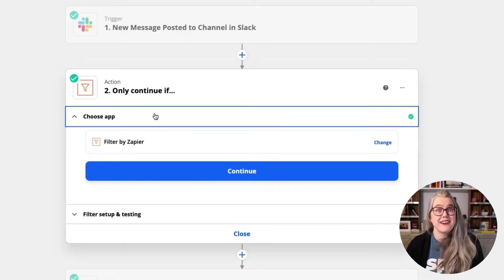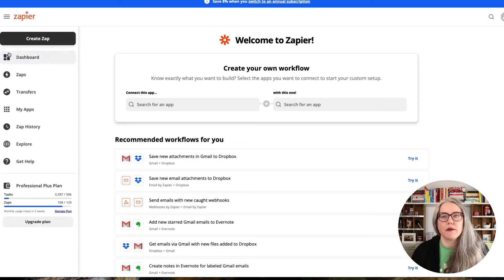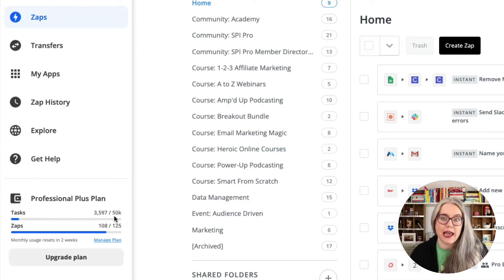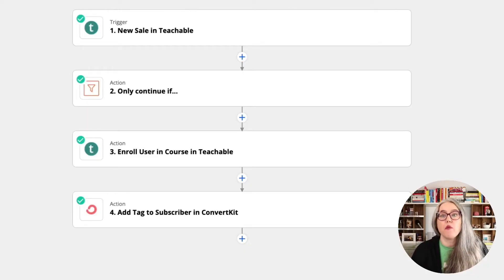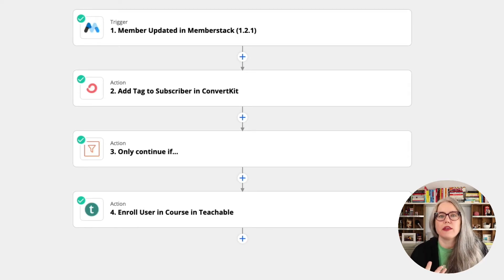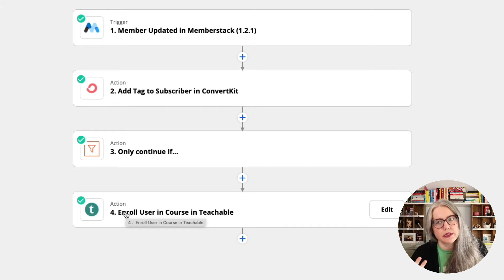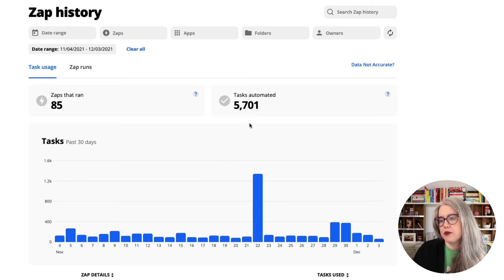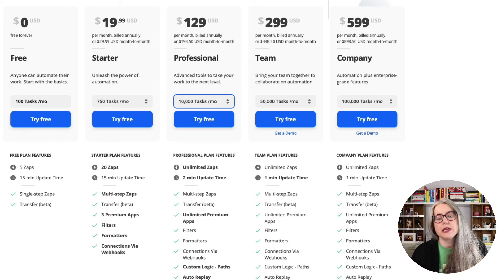How to Automate Your Online Business — Video #3: Zapier Pricing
This is the third video in our series on creating integrations using Zapier. In this video we go over the pricing for Zapier and what impacts your pricing level.

00:00 - Introduction
01:12 - Zaps and Tasks
09:06 - Calculating task amounts
11:50 - Tasks on hold
14:05 - Premium apps
14:52 - Custom logic paths
15:47 - Formatters and transfer